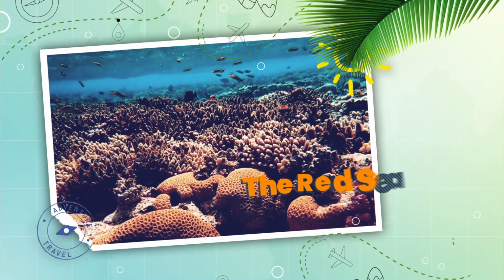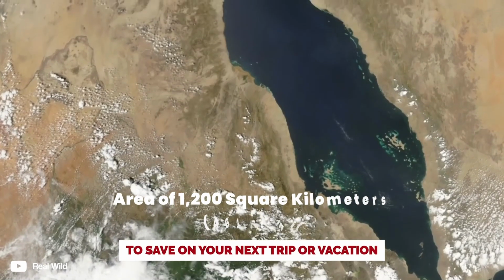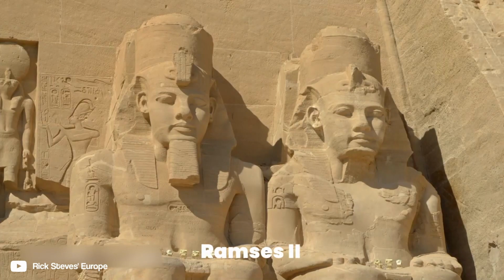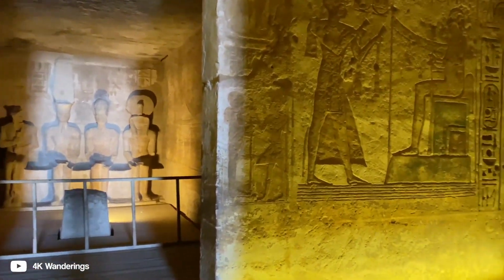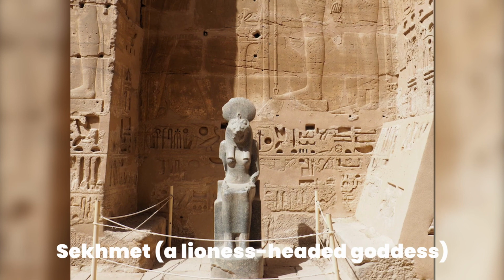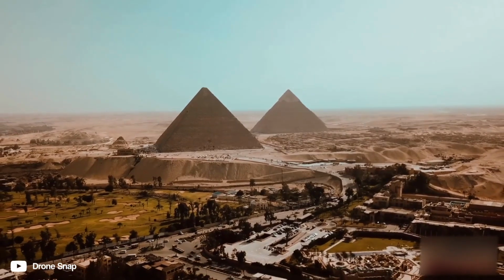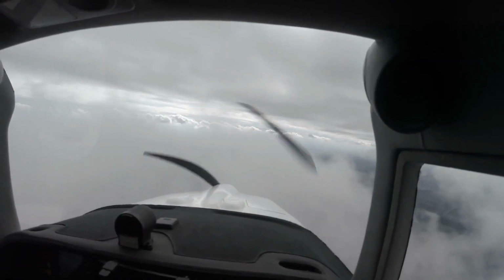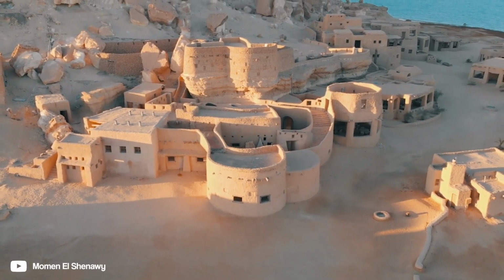Breathtaking Places To Visit in Egypt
If you have any concerns about content being shared in this video or would like credit, please do not hesitate to reach out to .

Egypt is the site of one of the oldest civilizations in the world. Dating back to 5500 BC, the country was once ruled by the mystical pharaohs. Later, the country was also an important outpost for the Greek and Roman empires. The city of Alexandria was founded by Alexander the Great himself in 332 BC. Needless to say, Egypt is a haven for tourists seeking stunning archaeological ruins and landmarks from the world’s classic civilizations of yore, set against the backdrop of the Sahara desert and the ancient river Nile that add a mystical charm to these places to visit in Egypt…